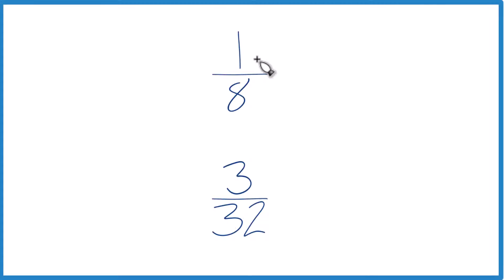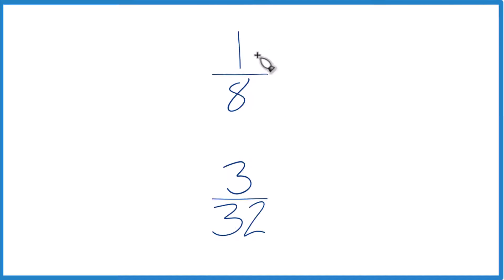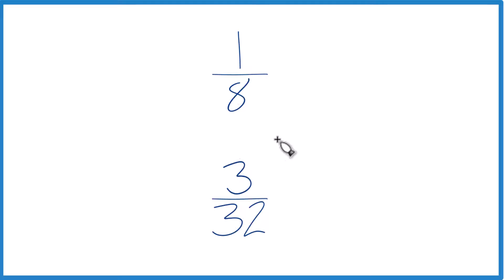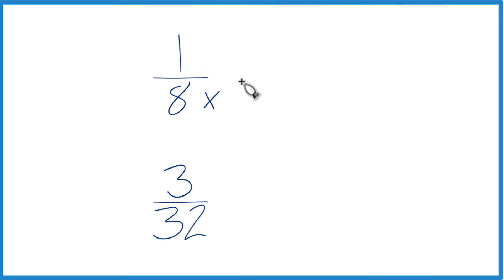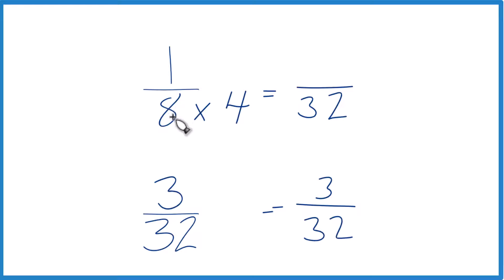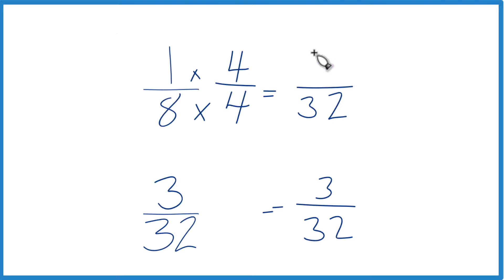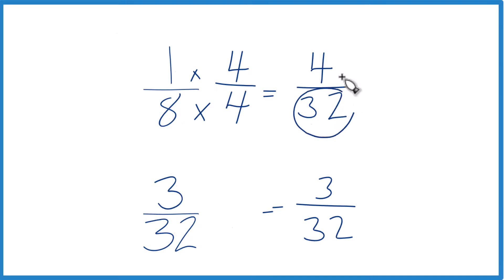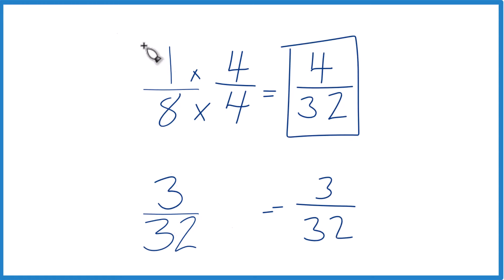Which fraction is greater 1/8 or 3/32?